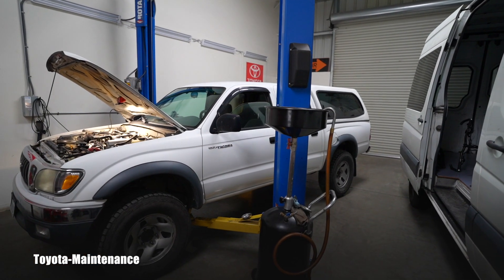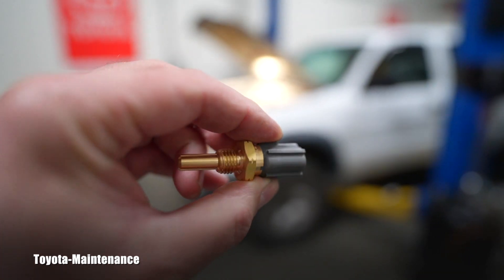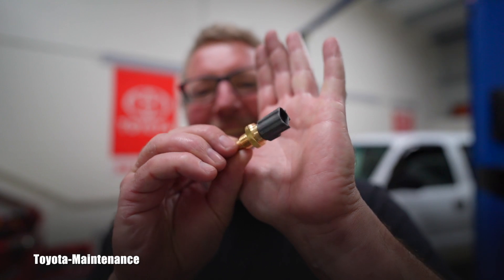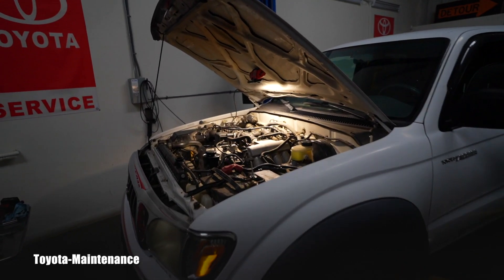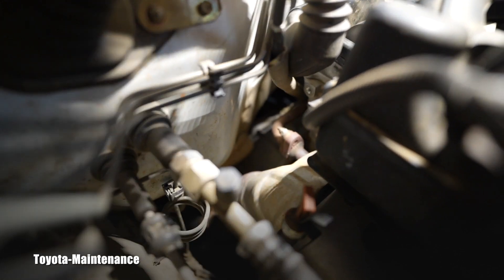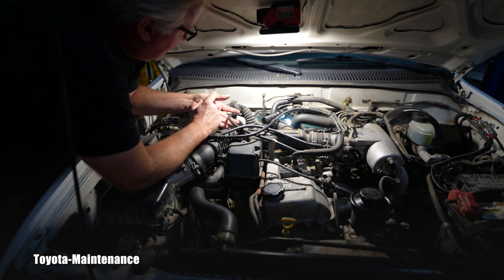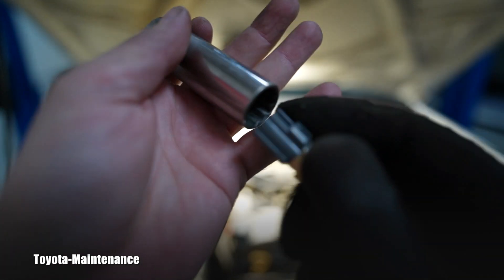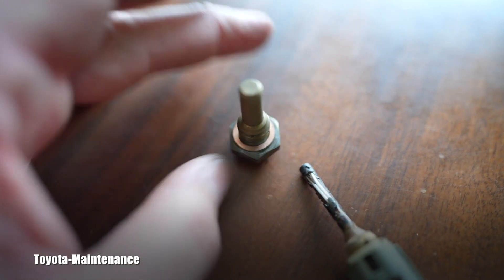Toyota 3RZ-FE Coolant Temperature Sensor Location, Removal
Toyota Engine 4 cylinder 2.7 Liter 3RZ-FE in 2004 Tacoma